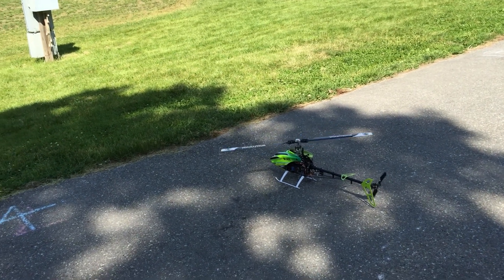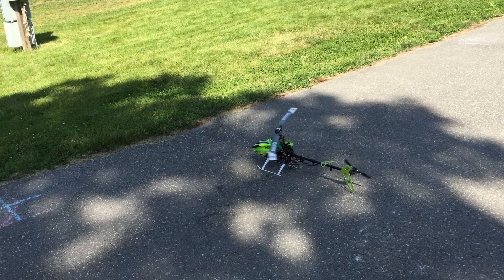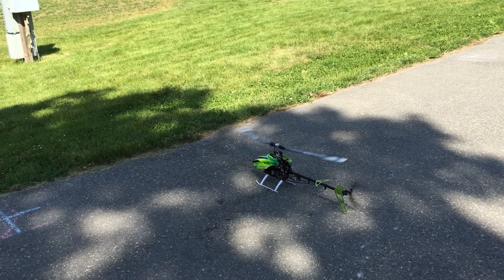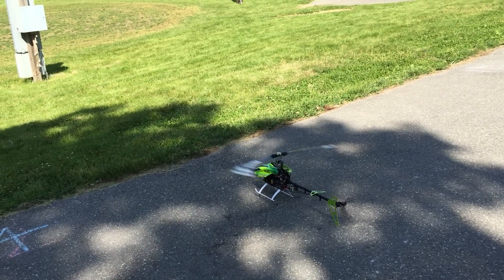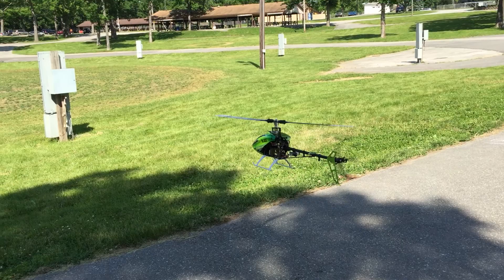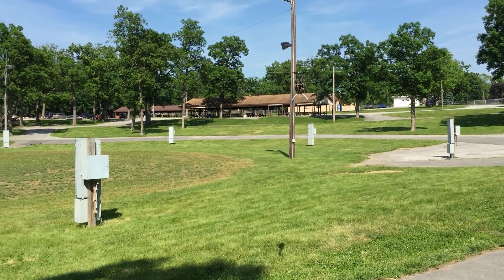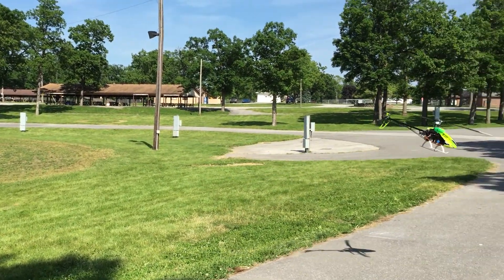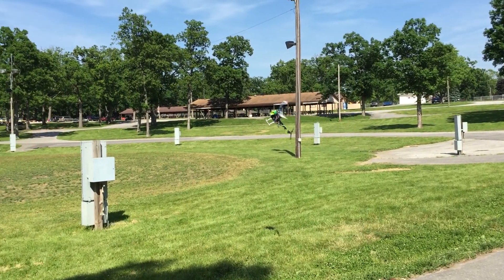500x for sale